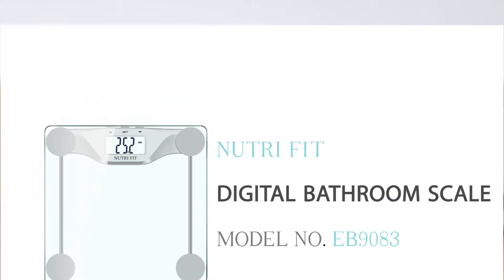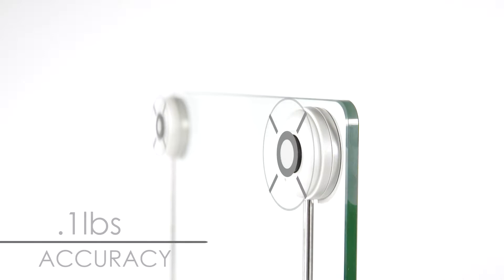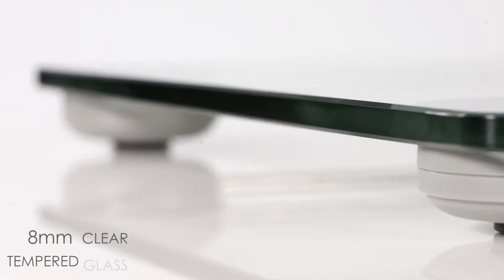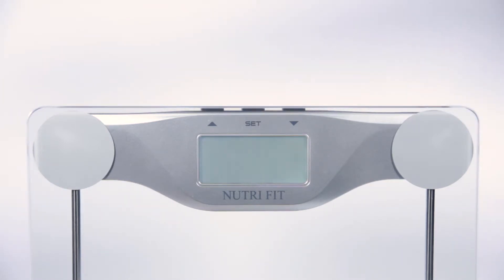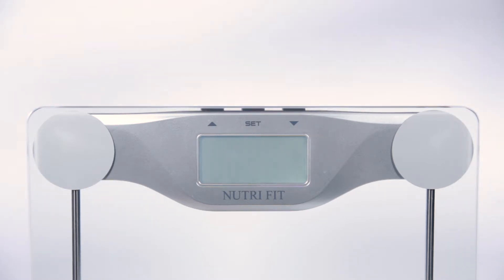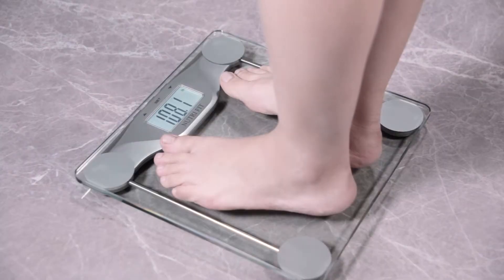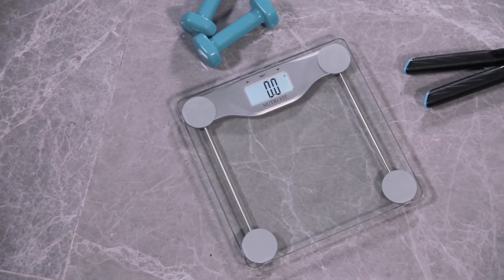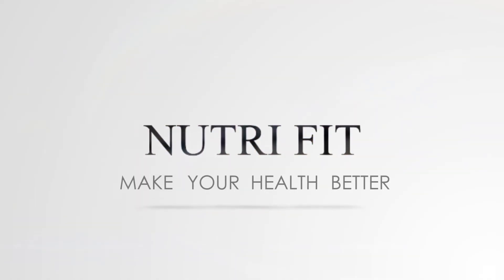Nutri Fit Digital Body Weight Bathroom Scale BMI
Nutri Fit Bathroom Scale has a simple, sleek and modern design. It comes in a basic White Transparent Glass color, It is not just a scale ,but a good Decorations which makes it fit perfectly into any bathroom or bedroom!